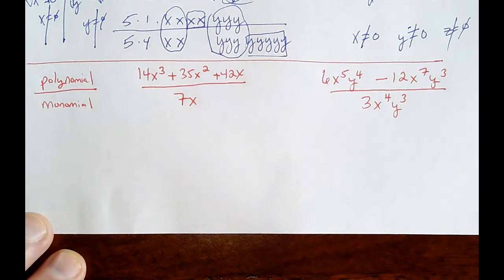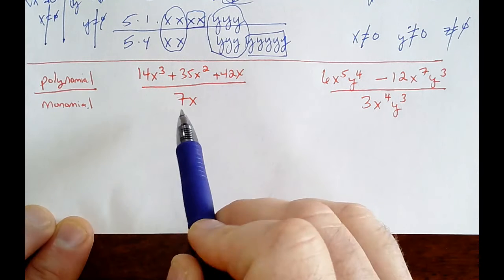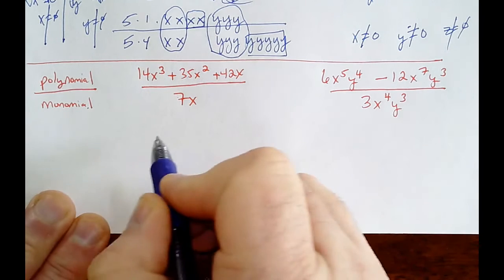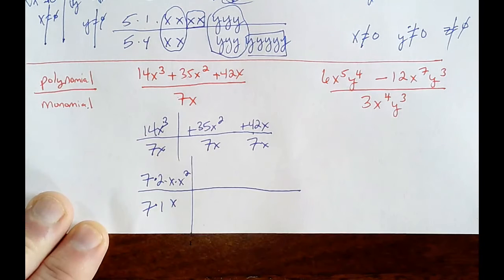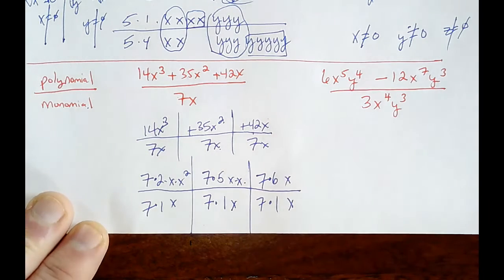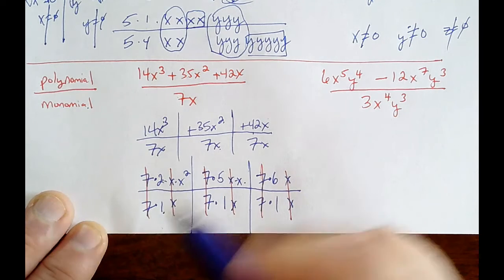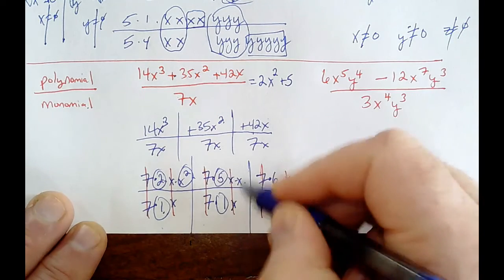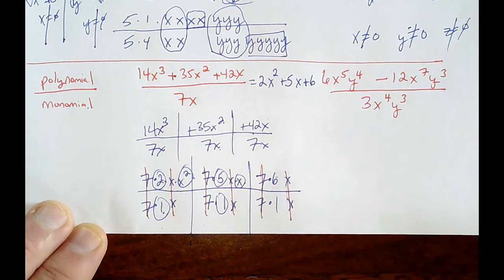Simplifying Rational Expressions Part 3